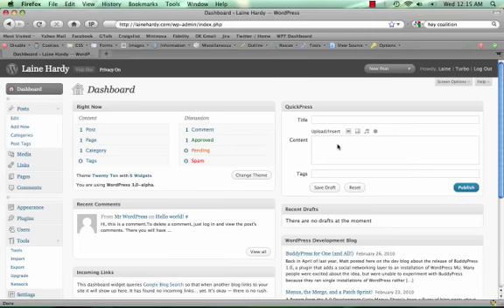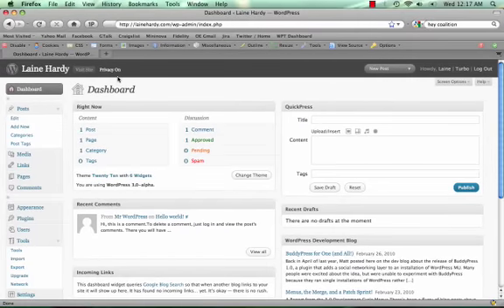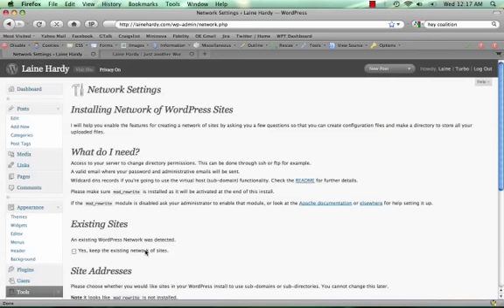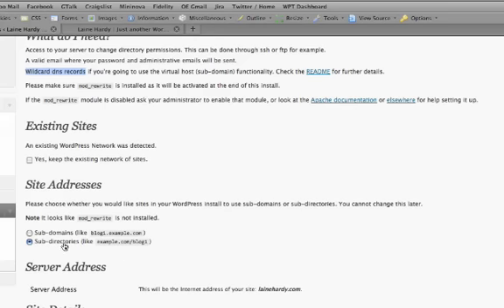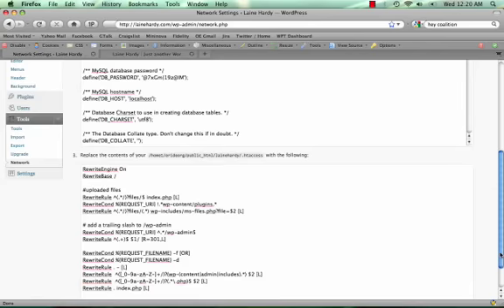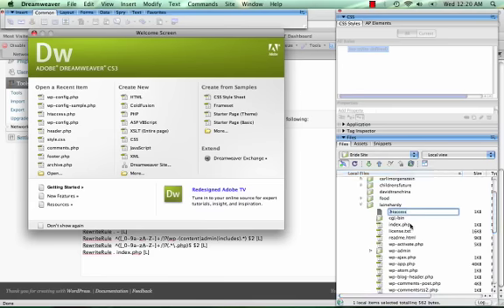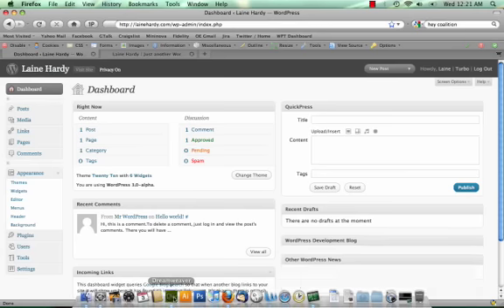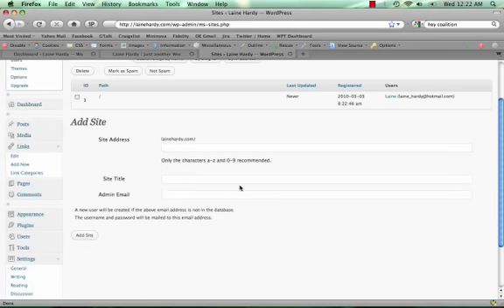WordPress 3.0 Features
A video screencast showing new features in the alpha release of WordPress 3.0.  This also explains how to run WordPress in multisite mode by enabling the network feature.